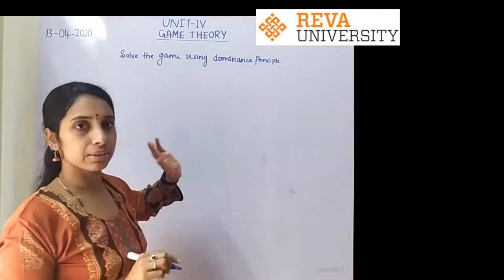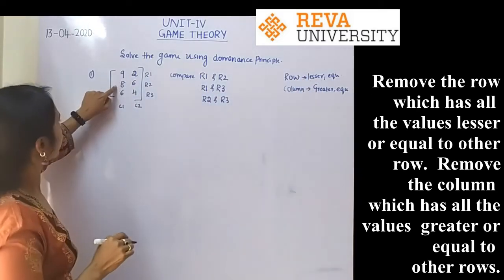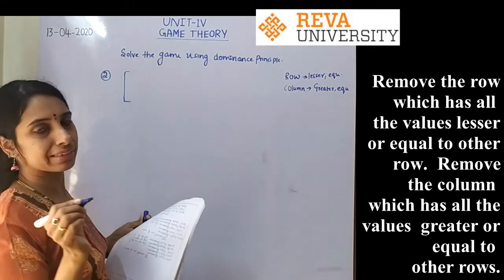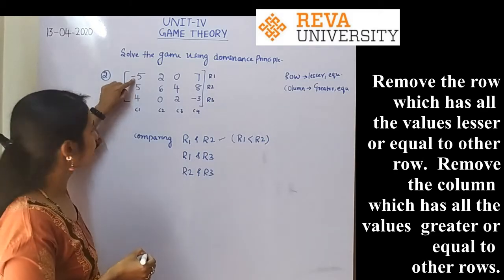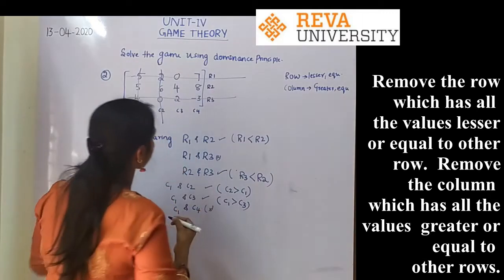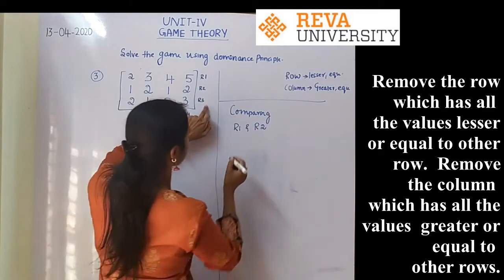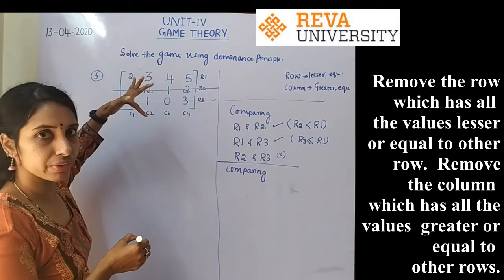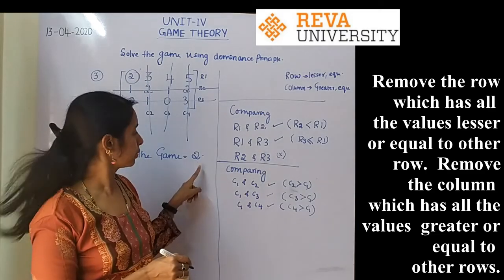OPERATIONS RESEARCH GAME THEORY